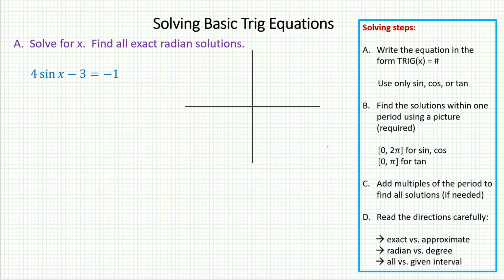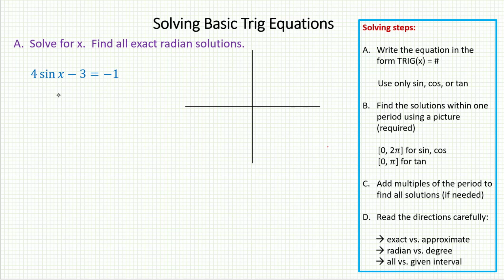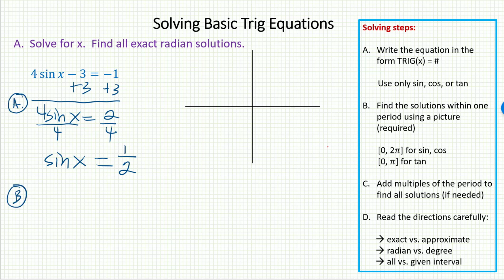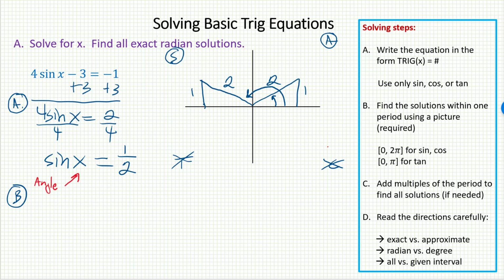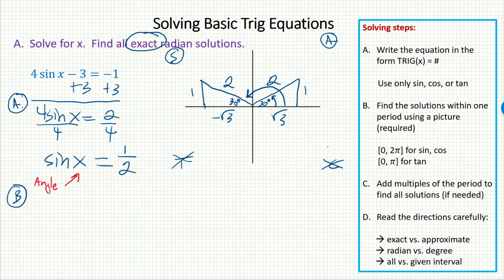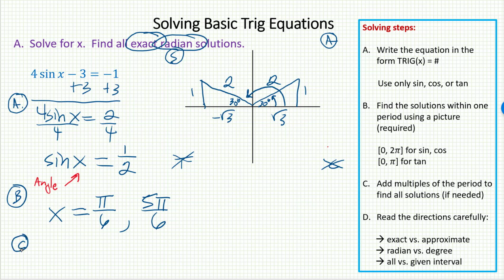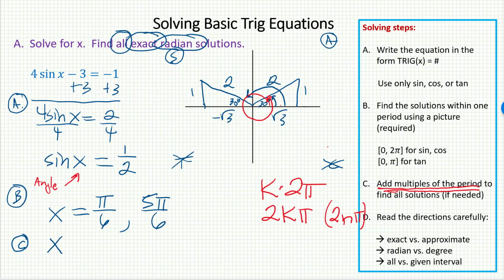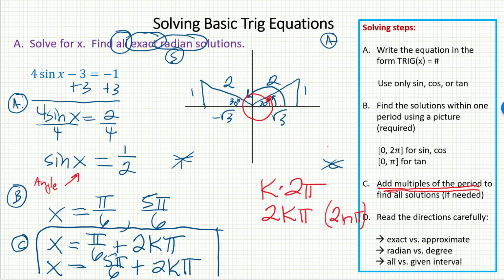Math 373 7.3 part 1A video 1 solving basic trig equations part 1